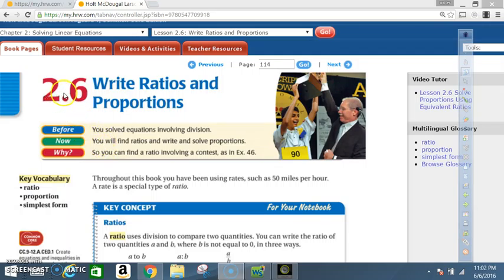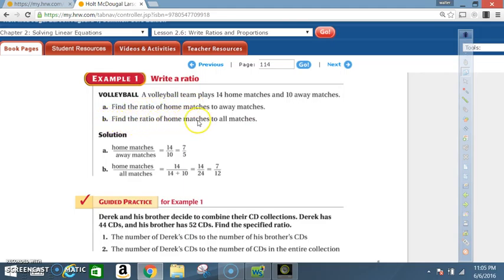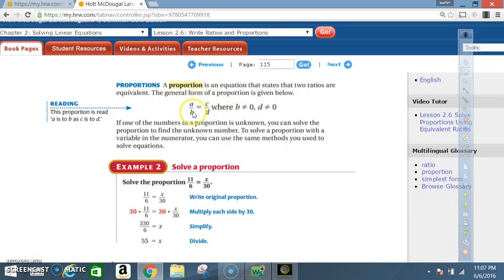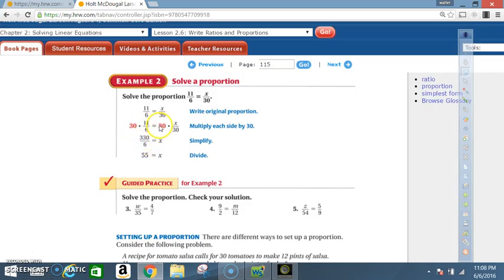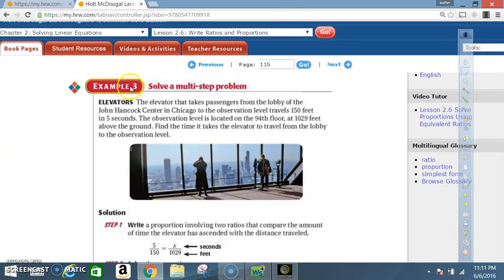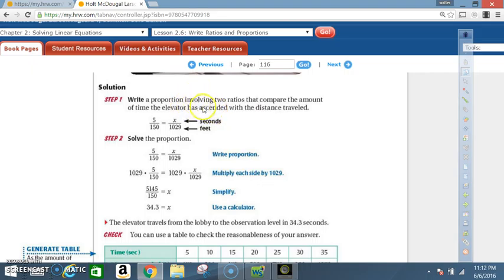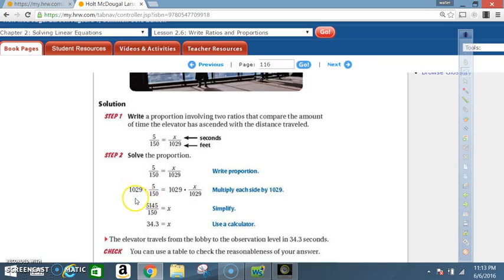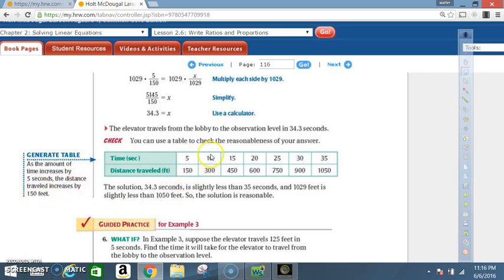2 6 WRITE RATIOS AND PROPORTIONS